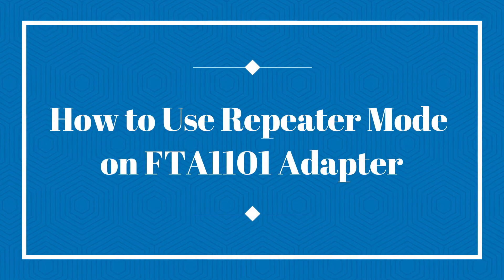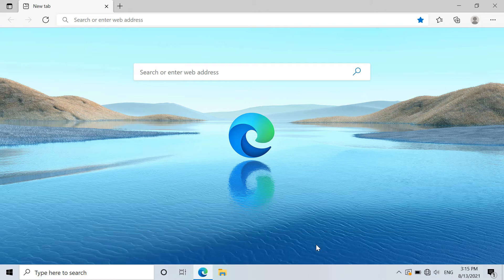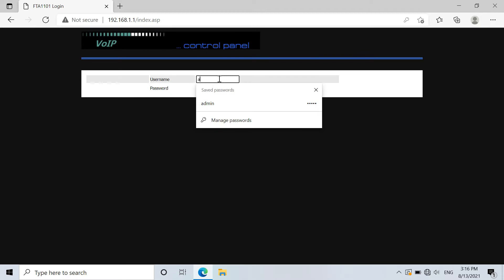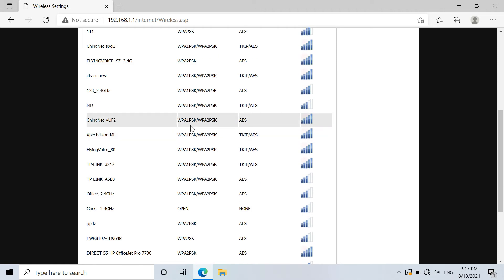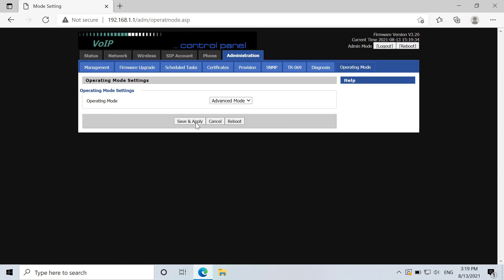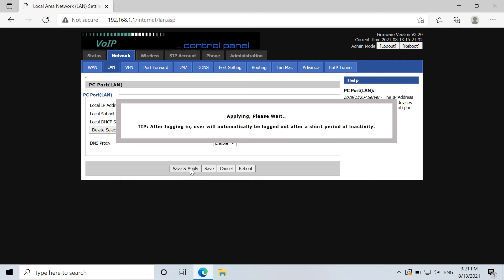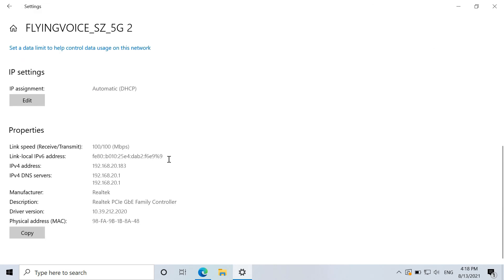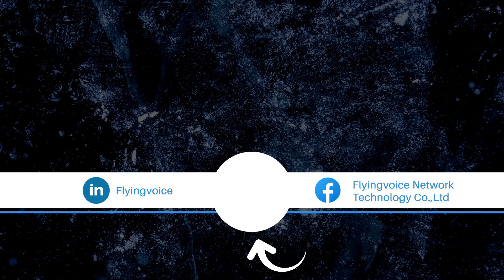How to Use Repeater Mode on FTA1101 Adapter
In Repeater Mode, the FTA1101 adapter can extend the range of an existing Wi-Fi network, and offer wired or wireless network for your phones and PC.

Let's see how to use the Repeater Mode on Flyingvoice FTA1101 VoIP adapters.